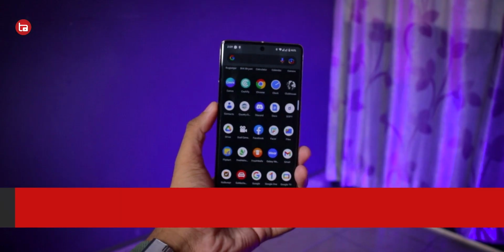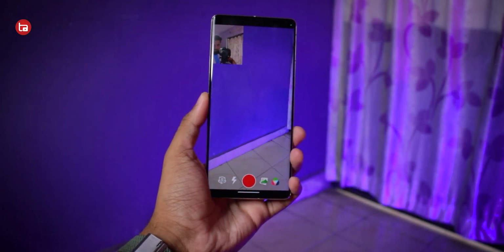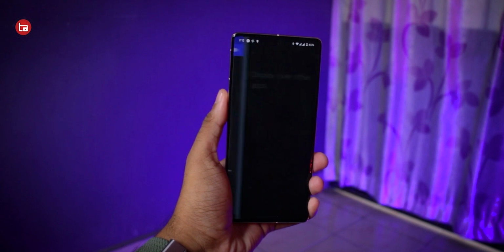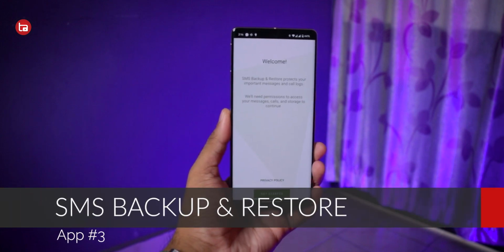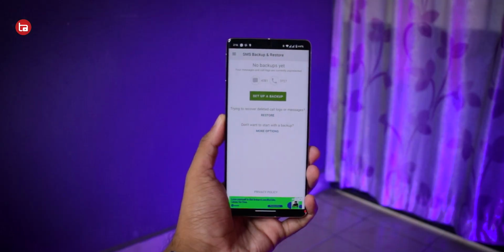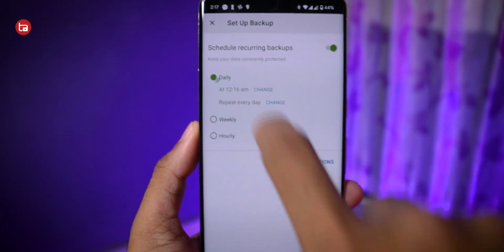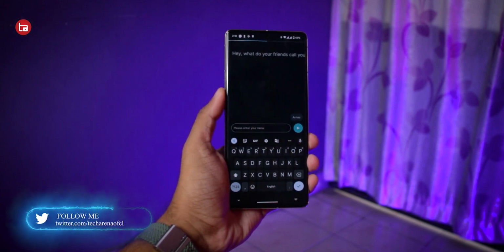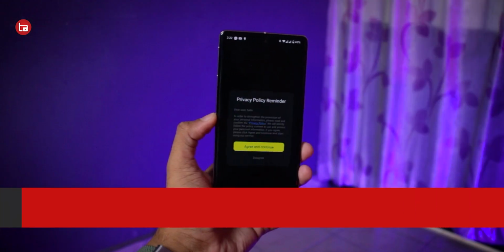Best Android Apps That You Definitely Need to Have in November 2022 !!!